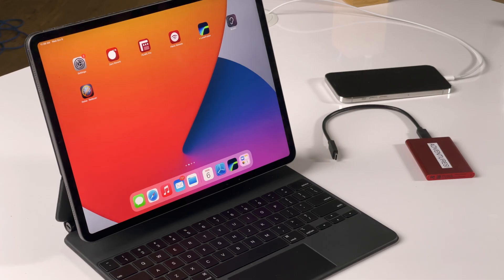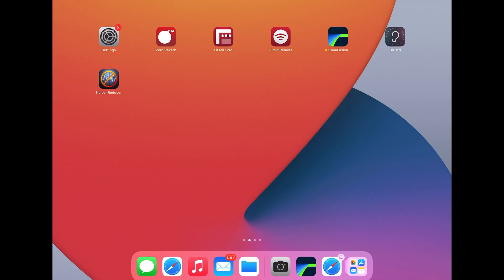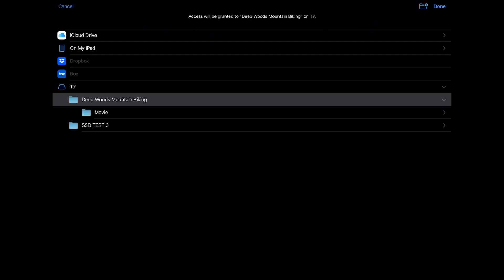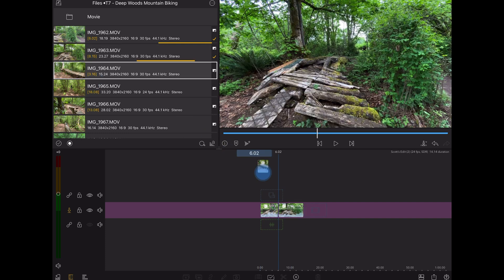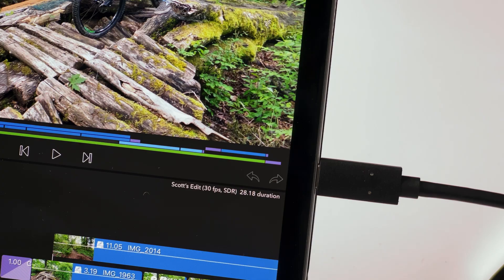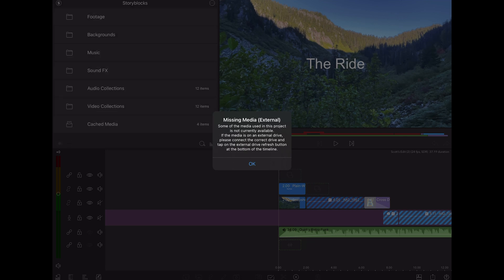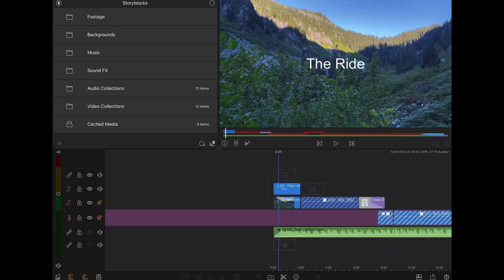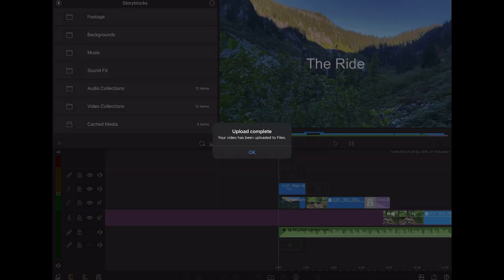External Drive Editing in LumaFusion (iOS devices)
Free up precious space on your iPad or iPhone with external drive editing. Watch this guide to get started with LumaFusion. External drive editing requires a device USB-C for data transfer speeds.

(At present,  external drive editing is available for Apple devices running LumaFusion. We are working to bring this feature to the Android/Chrome version of LumaFusion as soon as possible.)

0:00 External Drive Editing
0:36 Connecting your Drive
1:05 Link in LumaFusion
1:35 Editing
2:02 Disconnecting Media
2:32 Reconnect Media

Shot on iPhone 12 Pro
iPad Pro 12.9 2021 M1

Apps used to create this video:
• FiLMiC Pro
• LumaFusion